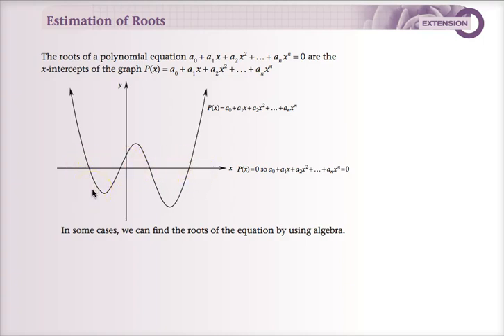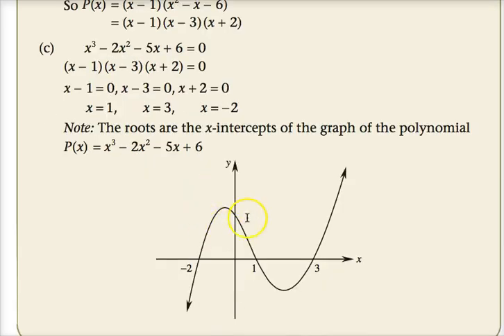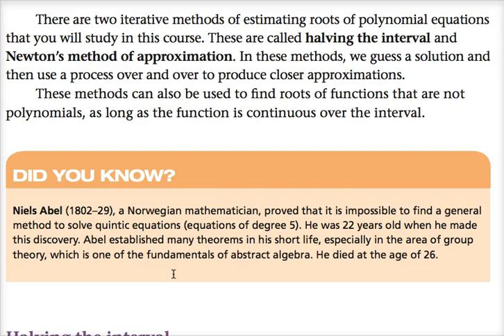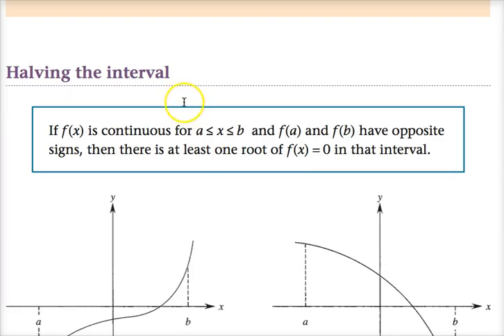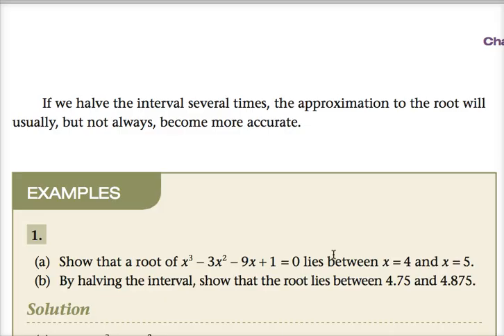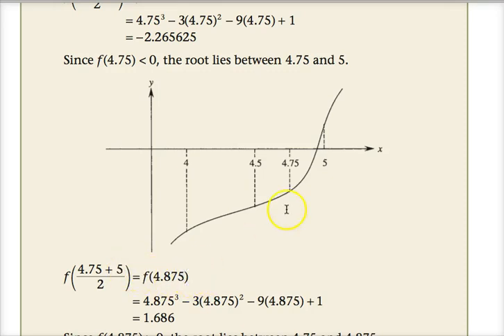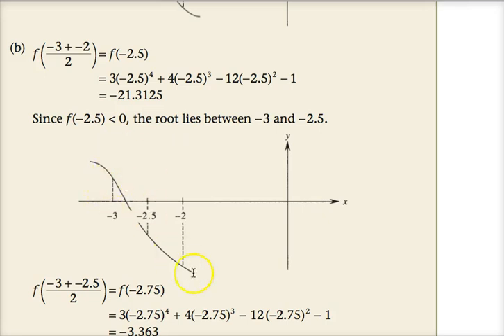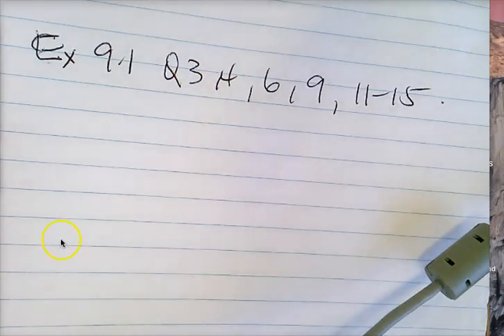Ex 9 1 Halving the Interval